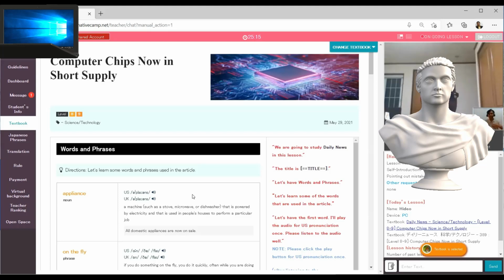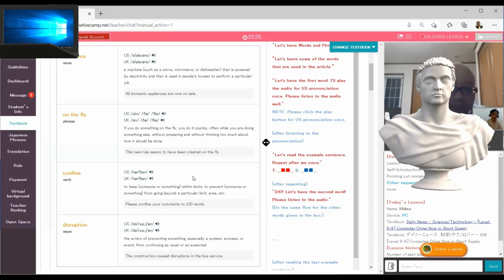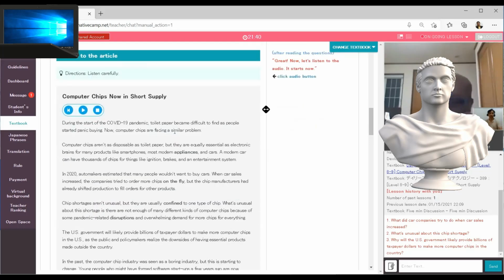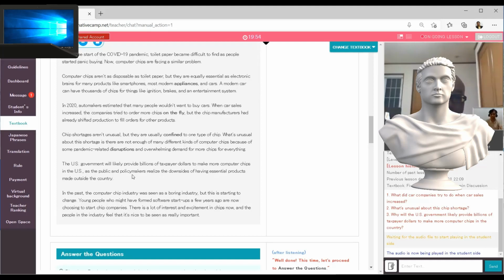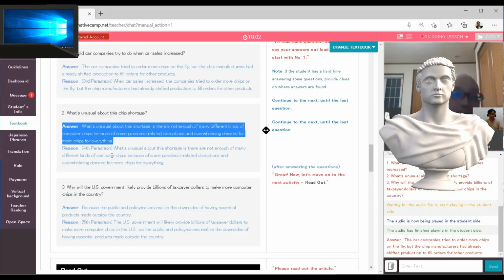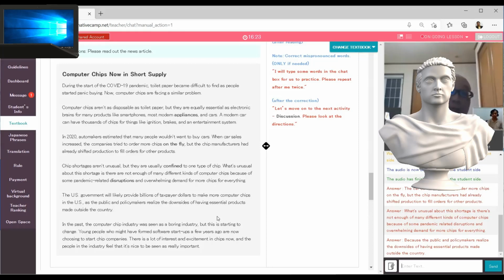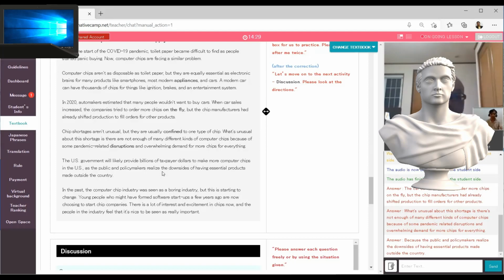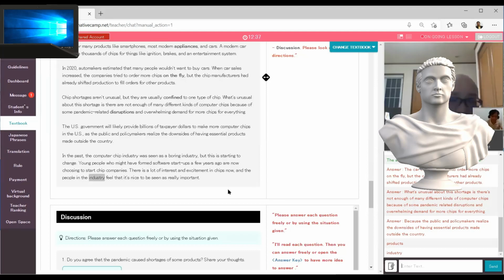English-ESL Demo Lesson #29; Daily News - Computer Chips Now in Short Supply